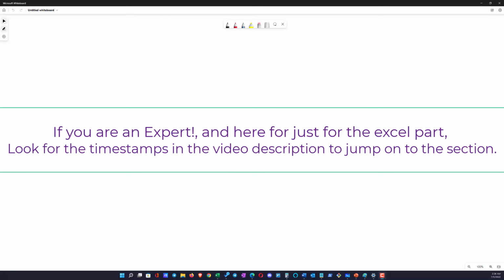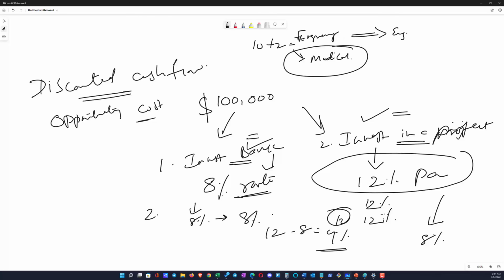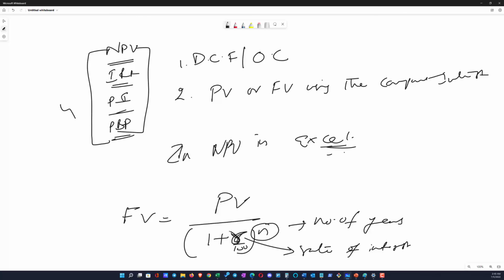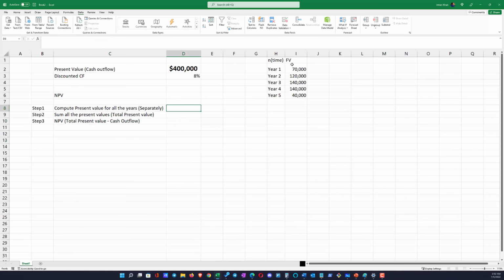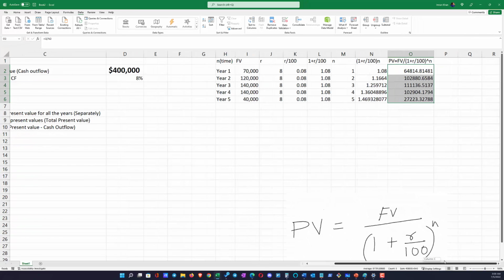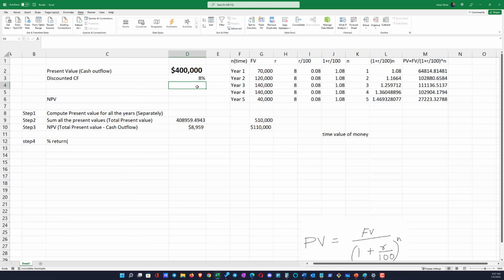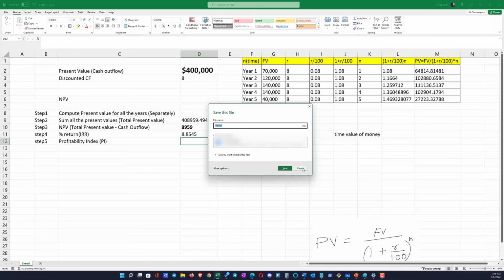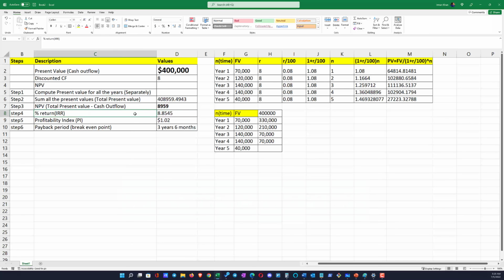Master Capital Budgeting with Excel Now : A Step-by-Step Walkthrough.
Internal Rate of Return ( IRR ) , Net Present Value ( NPV ) in EXCEL
Capital budgeting using Excel - NPV, IRR, , Profitability Index, Pay back Period (all covered).

What is Capital Budgeting ?
Capital budgeting is a combination of certain techniques called Net Present Value (NPV), Internal Rate of Return (IRR), Profitability Index (PI) and Payback Period.  Using these techniques, you can access whether the capital investment in the projects, businesses, etc is viable or not.

Timestamp:
00:00 - Capital Budgeting Concepts Explained in this tranche
17:00 - Excel file Calculations Starts from here

Financial Management Capital Budgeting
Opportunity Cost in excel
Cash Flows in excel
Discount Cash Flow in excel
Discounted Cash Flow in excel
Opportunity Cost of Capital in excel
Cost of Capital in excel
Non-Discounted Cash Flow in excel
Non Discount cash flow in excel
Consideration for Capital budgeting in excel
Time Value of Money in excel
Future Value of Money in excel
Present Value of Money in excel
Formula for Future Value of Money in excel
Formula for Present Value of Money in excel
Relationship between Future Value of Money and Present Value of Money in excel
FV=PV/(1+K)n in excel
Calculate Future Value in excel
Calculate Present Value in excel
IRR in Excel in excel
NPV in Excel in excel
Net Present Value Formula in excel
Net Present Value (NPV) = “Present Value of all cash inflows – Present Value of all cash outflow” in excel